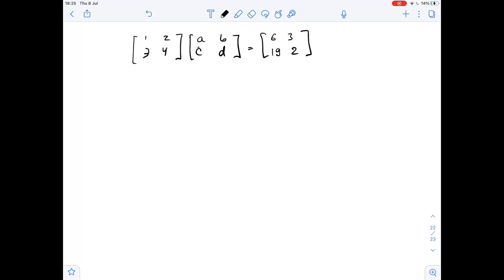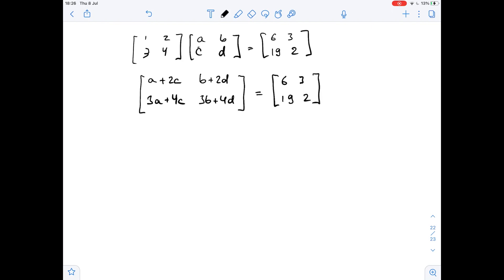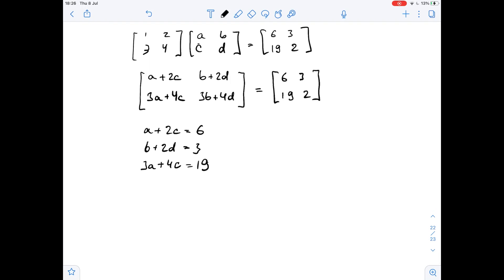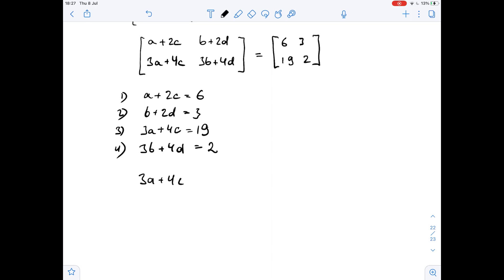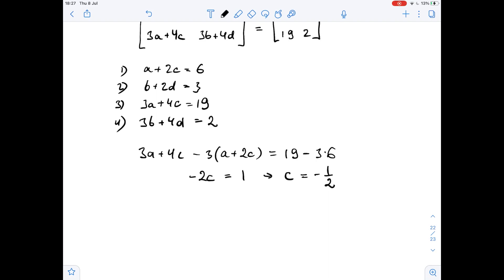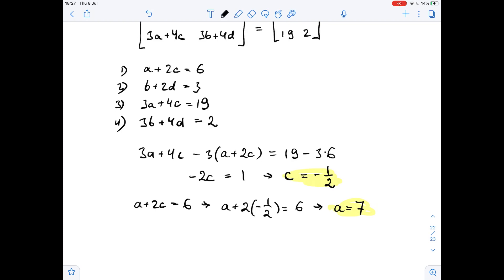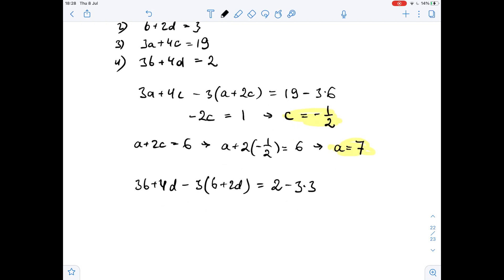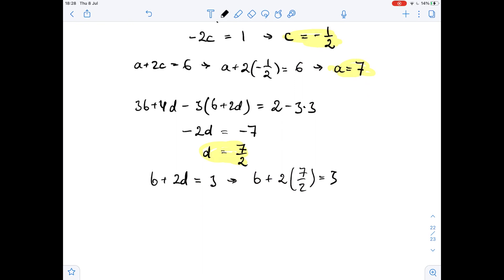Solve the matrix equation for a, b, c, and d.\begin{bmatrix}1 & 2 \\3 & 4 \end ... | Plainmath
Solution to Calculus and Analysis question: Solve the matrix equation for a, b, c, and d.
\begin{bmatrix}1 & 2 \\3 & 4 \end{bmatrix}\begin{bmatrix}a & b \\c & d \end{bmatrix}=\begin{bmatrix}6& 3 \\19 & 2 \end{bmatrix}